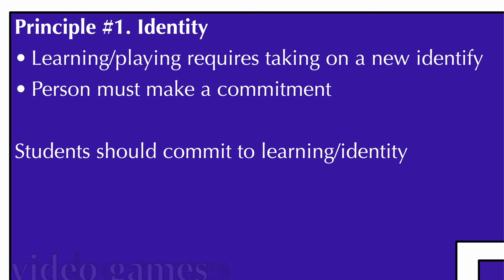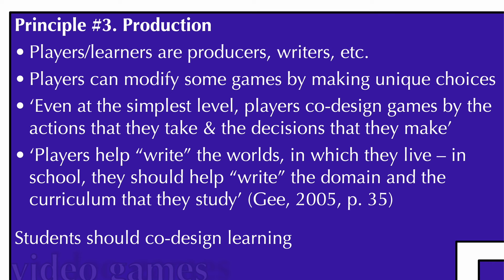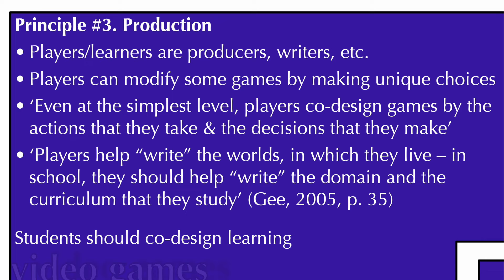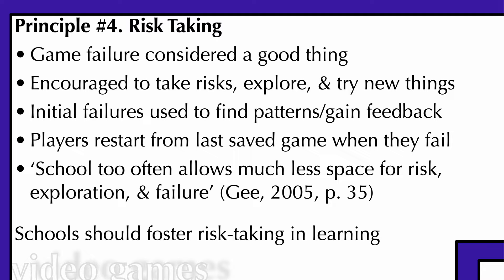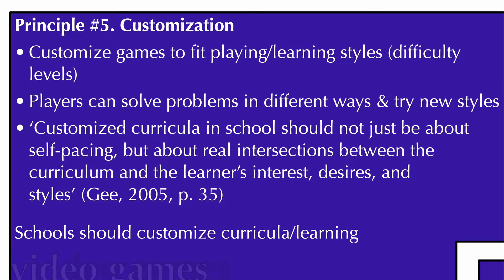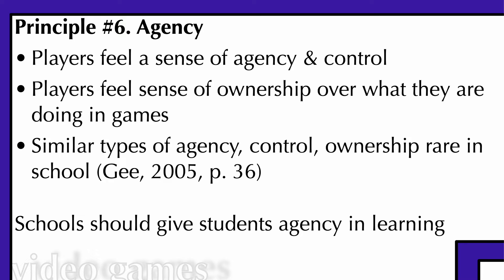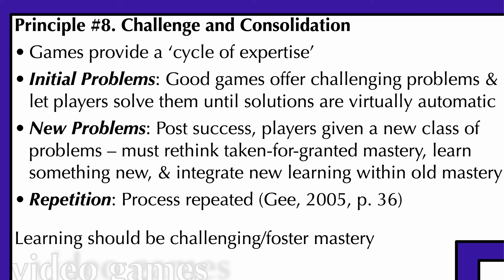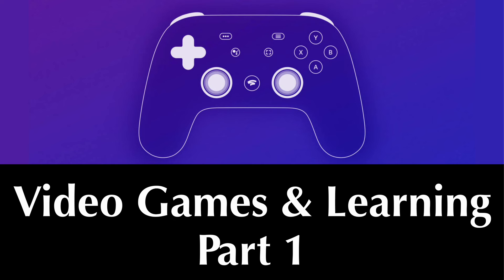Gee–Good Video Games & Good Learning Principles–Part 1 (9:12)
An introduction to James Paul Gee's ideas on Good Video Games & Good Learning .